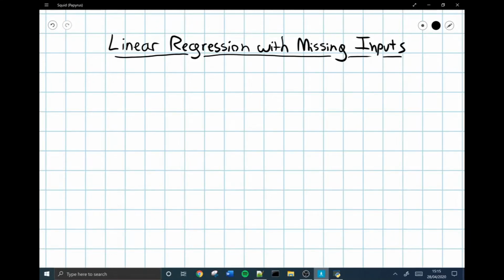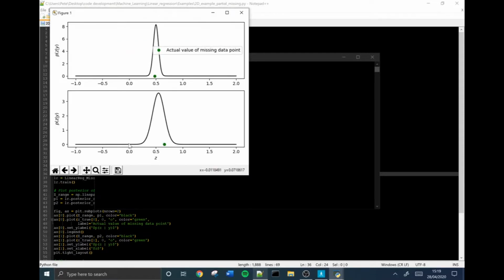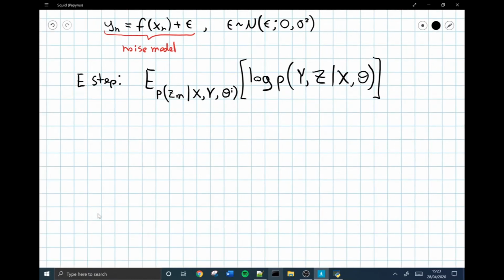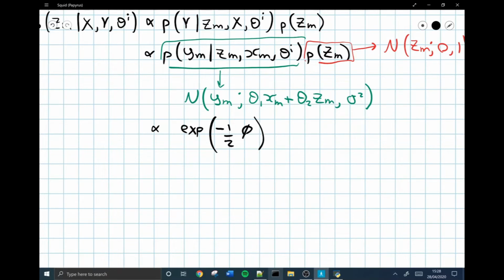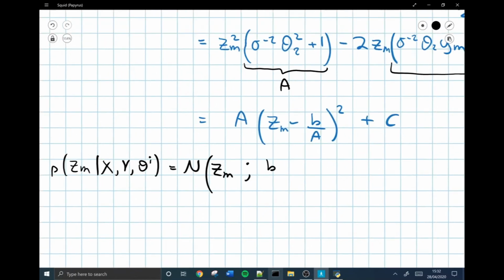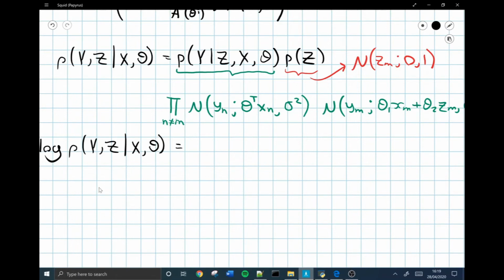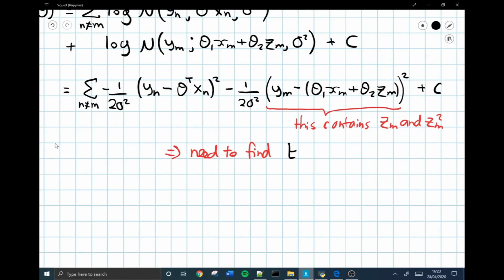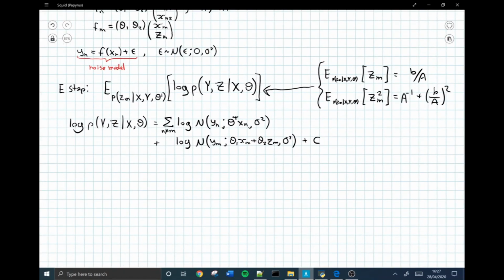The EM algorithm. Part 5 - Missing Data E-step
The fifth part of a tutorial about the Expectation Maximisation algorithm.